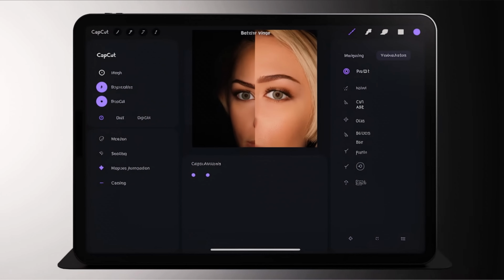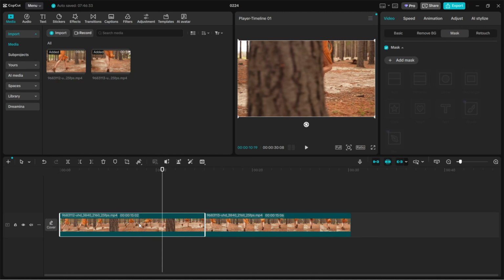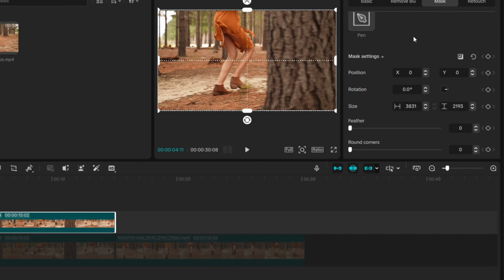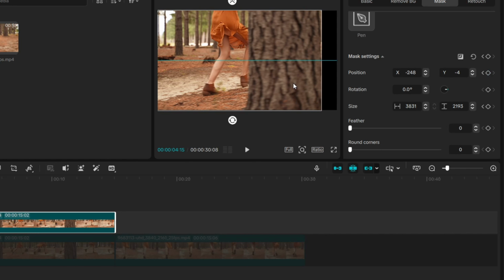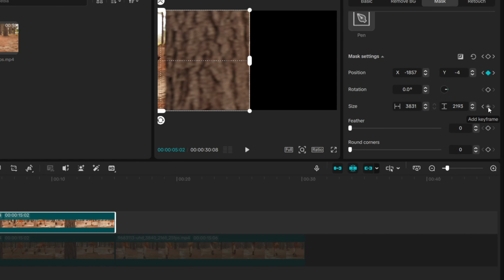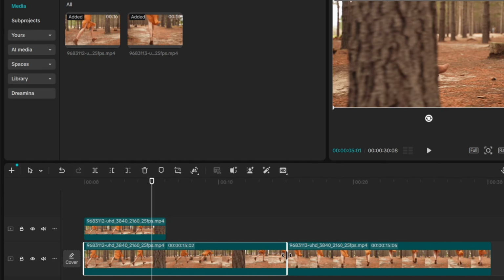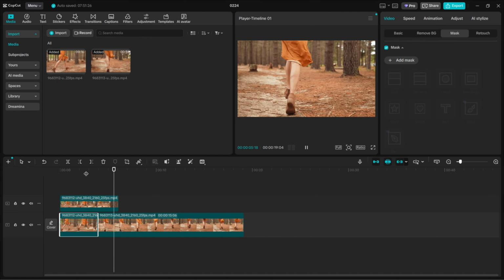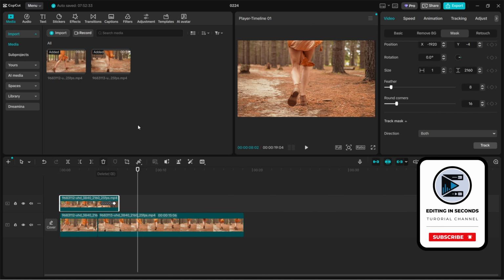How to Add a Smooth Masking Transition in CapCut | Step by Step Tutorial for Beginners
In this step by step tutorial for beginners (2026), you’ll learn how to add a smooth masking transition in CapCut to create seamless and professional video edits. Masking transitions are a powerful technique used to blend clips together for a cinematic effect.

This CapCut masking transition step by step tutorial is perfect for creators making content for TikTok, YouTube Shorts, Instagram Reels, and YouTube videos.

In this CapCut beginner tutorial, you’ll learn:

• How to create a masking transition in CapCut step by step
• How to use mask tools to blend clips
• How to adjust transition smoothness
• How to align clips for seamless effects
• Tips for professional-looking transitions

Masking transitions are commonly used for:

✔ Cinematic edits
✔ Social media videos
✔ Creative transitions
✔ YouTube content
✔ Viral editing effects

This step by step CapCut tutorial for beginners (2026) will help you create smooth, eye-catching transitions that make your videos stand out.